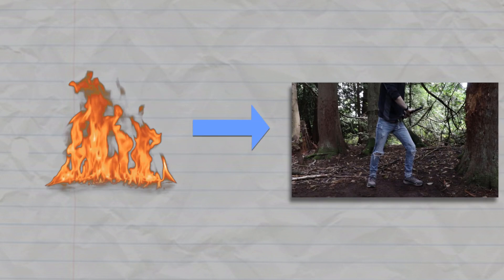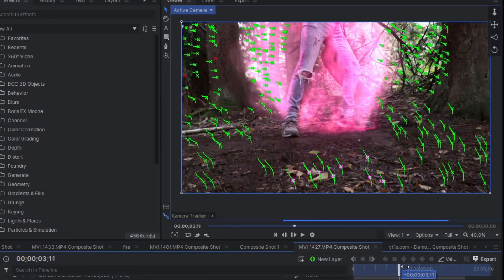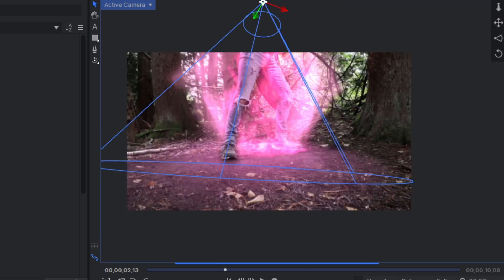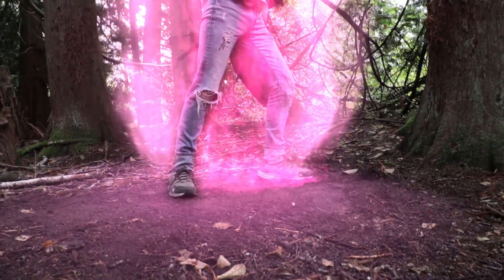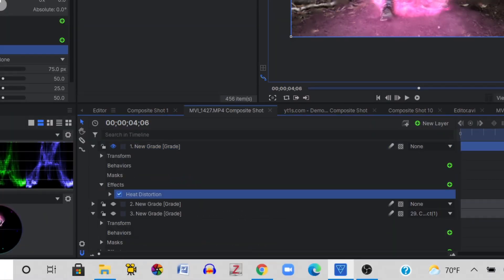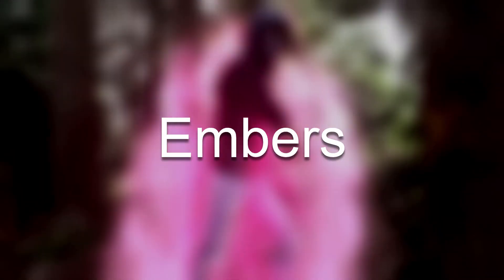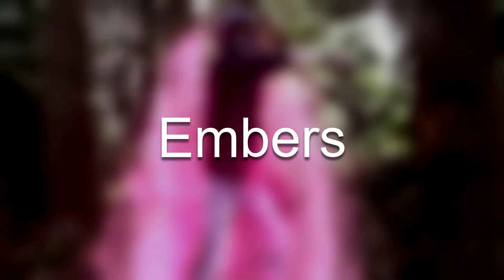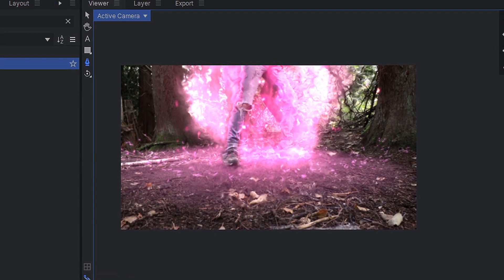How To Level Up Your Fire Compositing - (Hitfilm VFX Tutorial)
Learn how to take your fire compositing to the next level in hitfilm.